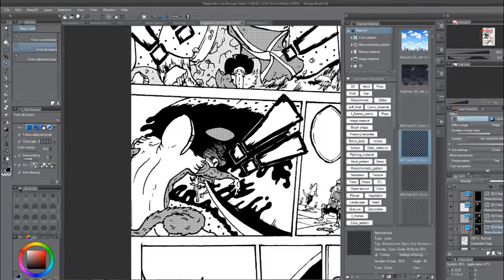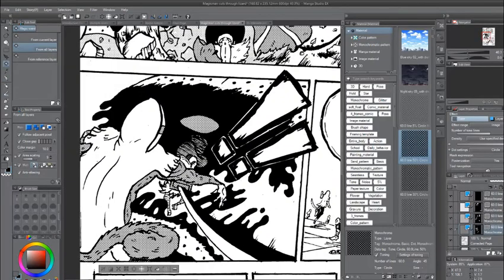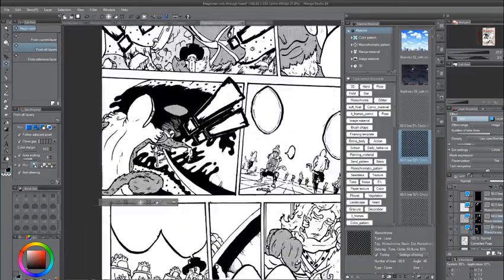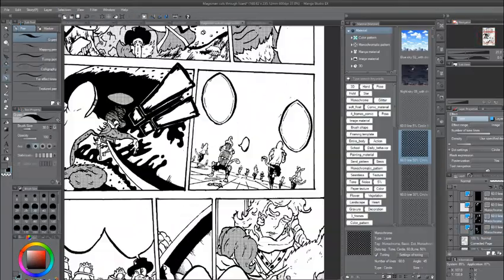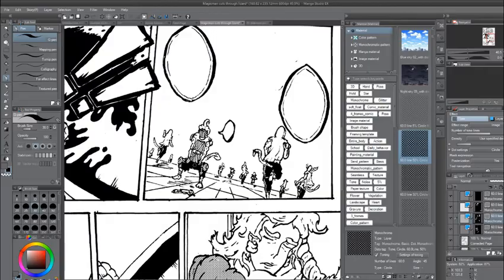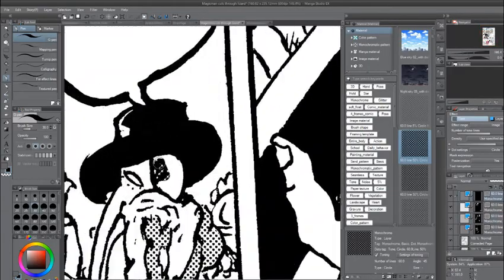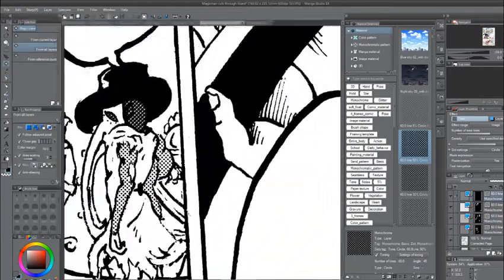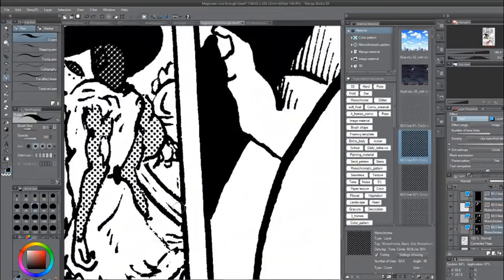Fastest Way To Improve At Drawing || (Emotional Approach)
Wait years to acquire desired skills?  I think not! In this video, I'll show you what helps me improve in months.

Keywords: Want to improve faster? Drawing lessons. Learn to draw. best drawing tips. drawing for beginners. learn to draw. drawing tutorials. How to draw faster. How to draw quickly.